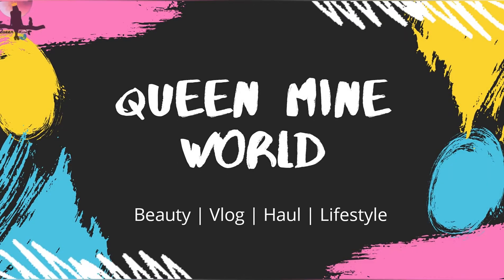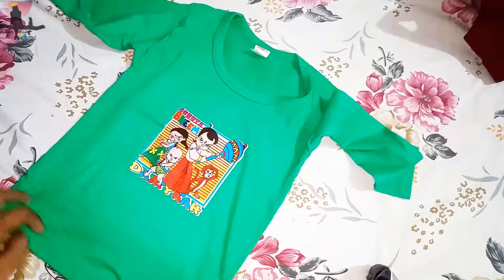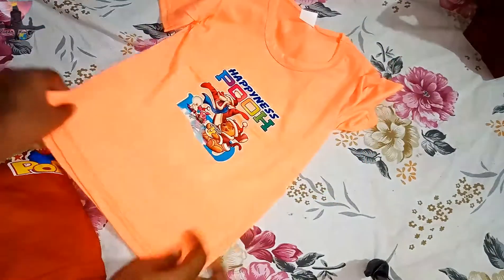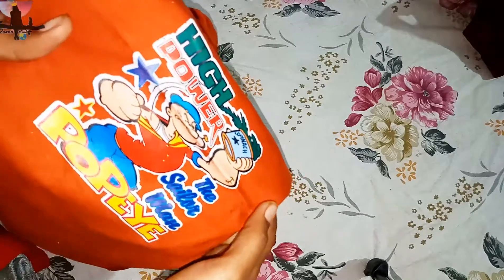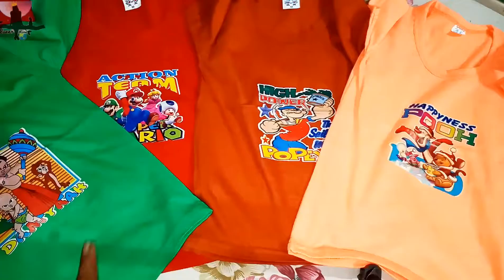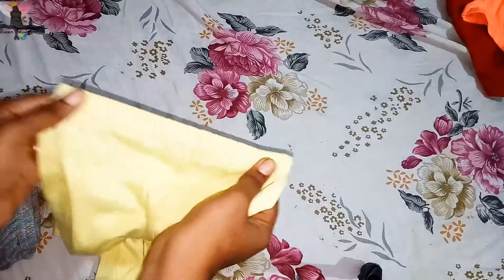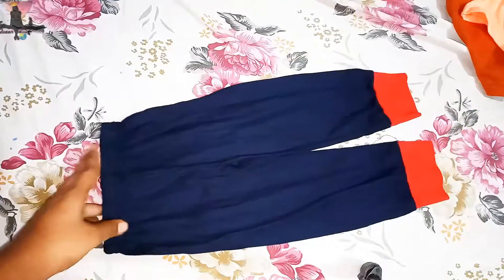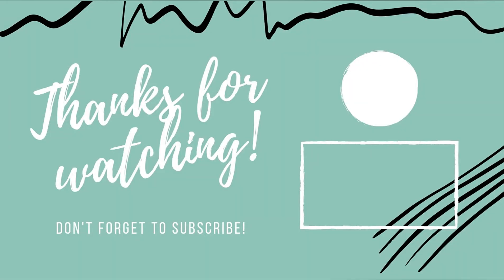Toddler dress 👗 Low price \ T - Shirt \ Pants (For Girls) Under ₹400